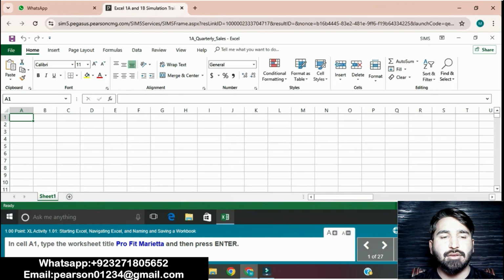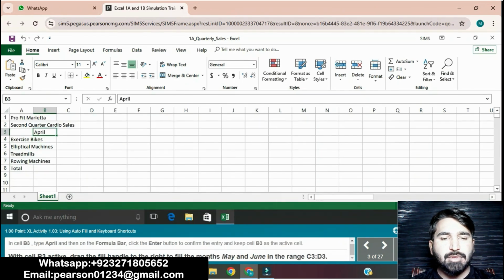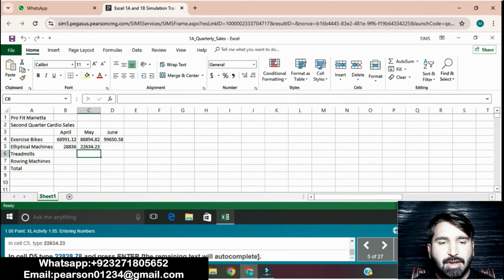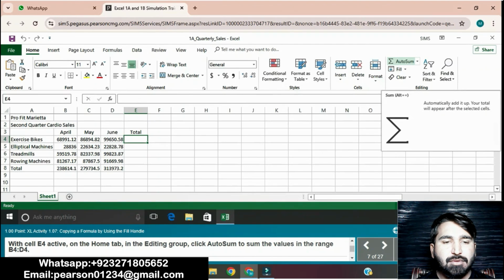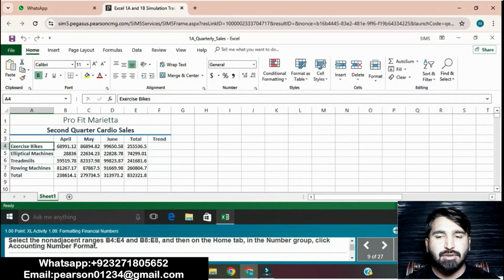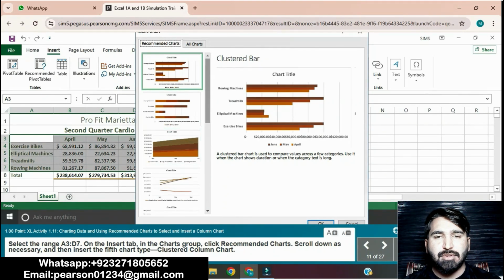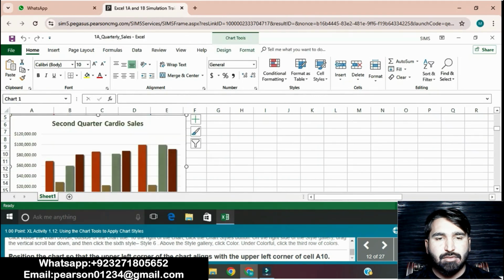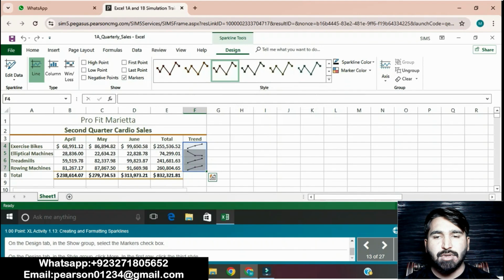Excel 1A and 1B Simulation Training/1A and 1B Simulation Training/Excel 1A and 1B Training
Excel 1A and 1B Simulation Training#Excel1Aand1B Simulation Training#Excel 1A and 1B SimulationTraining#excel 1A and 1B simulation Training

Exp19_Access_Ch04_ML1 - Hotel Chain 1.0
Exp19_Access_Ch04_Cap - Foodies Forms and Reports 1.2

Word Module 8 SAM Project 1b